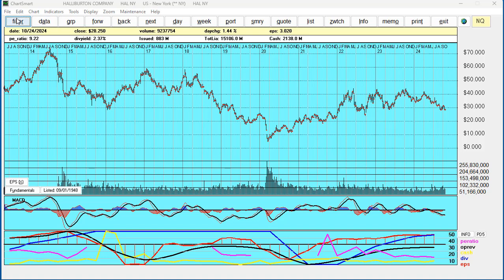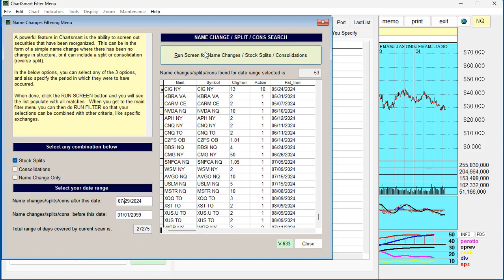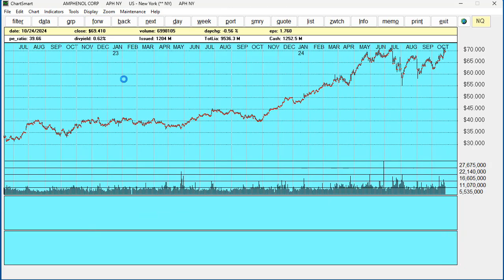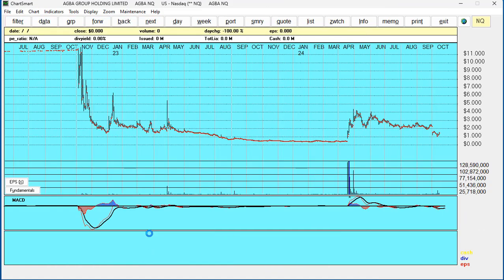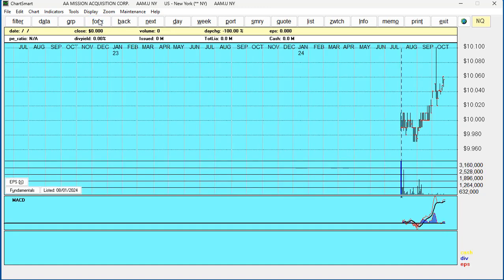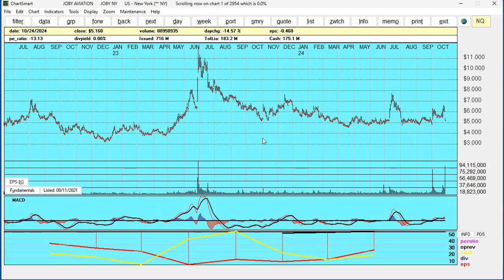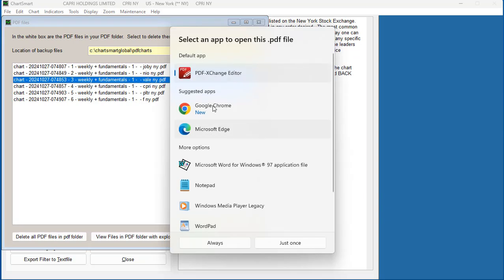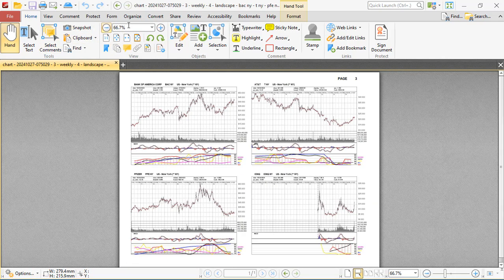Chartsmart Global - Finding stocks with splits and new listings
Let us know your thoughts at . This video looks at stocks on US markets and Canadian markets that have had stock splits within the last few months.  You of course can look specifically for name changes or reverse splits as well.  At Chartsmart we update our split database daily to ensure your screens can be as accurate as possible.  Combine your screens with any other fundamental and technical criteria in Chartsmart Global.